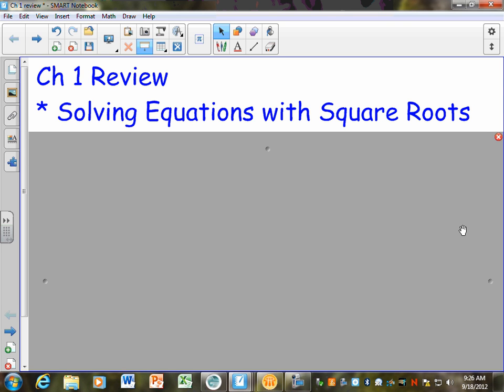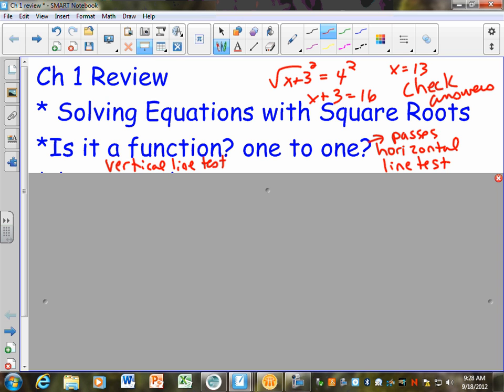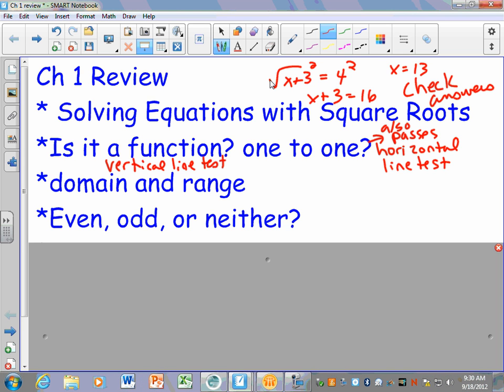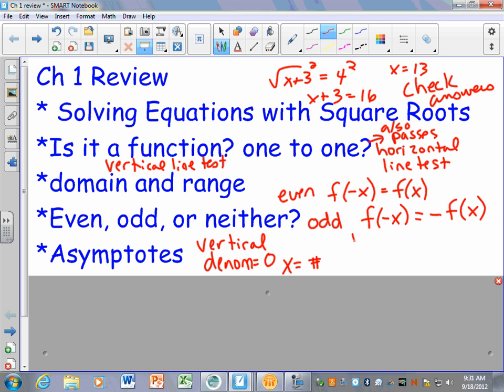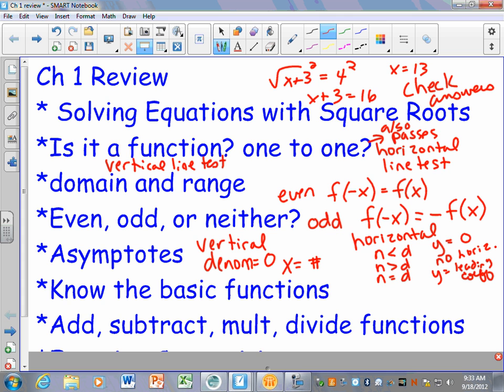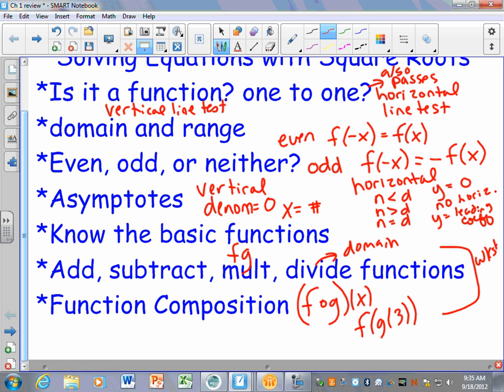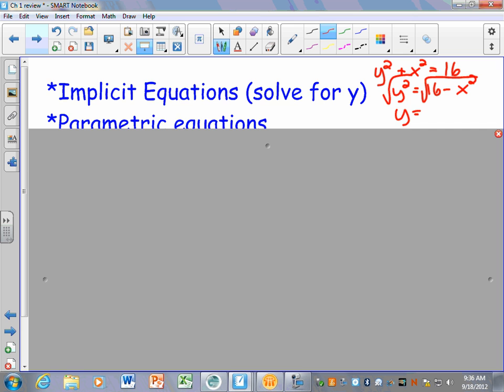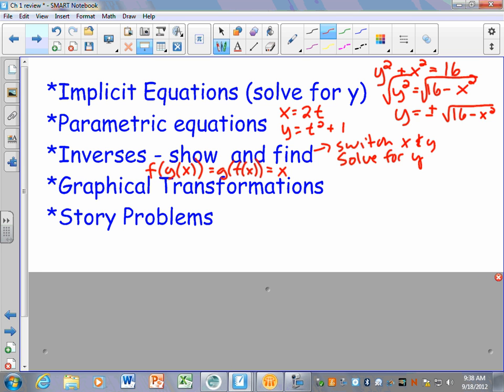ch 1 review Pre-calculus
notes from Tuesday Sept 18, 2012